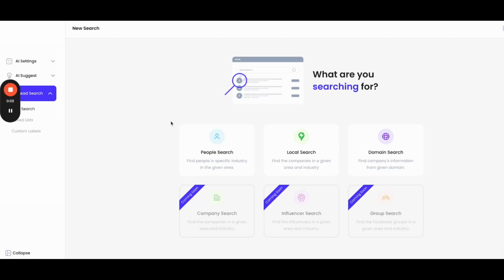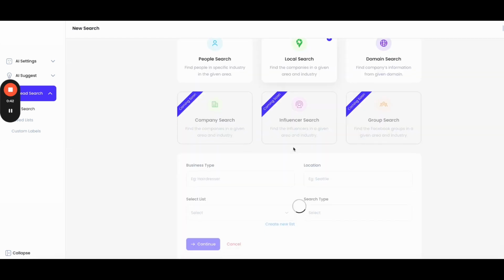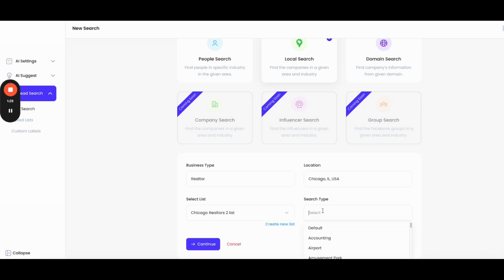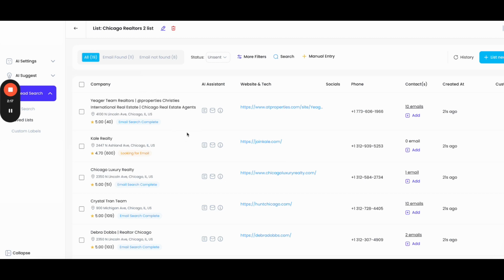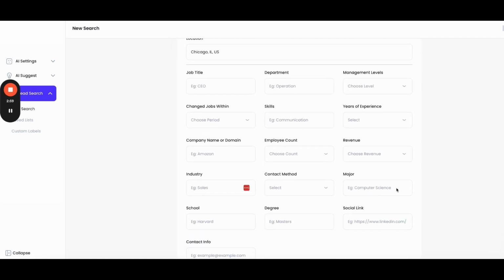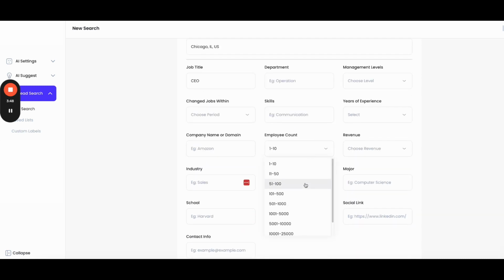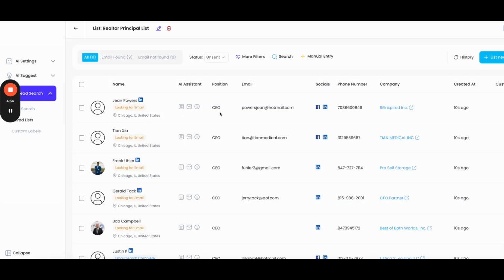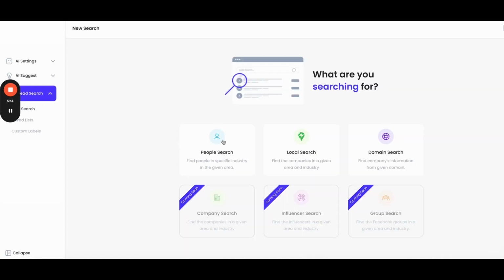The Three Search Types Available Inside Of The White Label Suite Lead Generation Software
Key Takeaways
Three Types of Lead Searches:

People Search
Local/Company Search
Domain Search
Lists for Organizing Leads:

Leads are saved in lists.
Lists must be unique to each search type.
Search Process:

Create or select a list before or during a search.
Use specific filters to narrow down results.
People Search:

Search by role and location.
Use advanced filters for more specific results.
Local/Company Search:

Search by business type and location.
Optionally refine with a bonus field for better results.
Domain Search:

Search for leads based on a specific domain.
Results are added to the selected or new list.
Exact Strategies to Implement
Organizing Leads with Lists:

Strategy: Always create or select a list before starting a search.
Implementation: Go to the lead search menu, create a new list, or choose an existing one based on the search type (people, company, or domain).
Performing a Local/Company Search:

Strategy: Use the business type and location filters for targeted results.
Implementation:
Click on the Local/Company search method.
Enter the business type (e.g., realtor) and location (e.g., Chicago).
Select from the location list and create a new list (e.g., "Chicago Realtors").
Use the bonus field for a more focused search (e.g., real estate agency).
Conducting a People Search:

Strategy: Utilize advanced filters to find specific roles and experience levels.
Implementation:
Choose the People search method.
Enter the role (e.g., real estate valuer) and location.
Apply advanced filters (e.g., CEO, management level, years of experience).
Click continue to view and manually add results to a list.
Executing a Domain Search:

Strategy: Focus on leads within a specific company.
Implementation:
Select the Domain search method.
Create or select a list for the results.
Add the results to the list.
Refining Searches for Better Results:

Strategy: Use specific categories and filters to fine-tune searches.
Implementation:
During a Local/Company search, select appropriate categories for more accurate results.
In People search, combine role-specific filters with company size and revenue for precise targeting.
By following these strategies, users can efficiently utilize the White Label Suite Lead Generation Software to find and organize leads based on their specific needs.